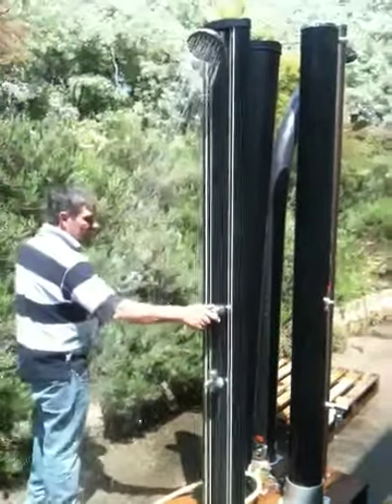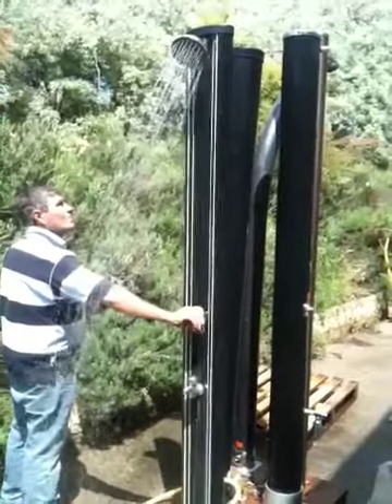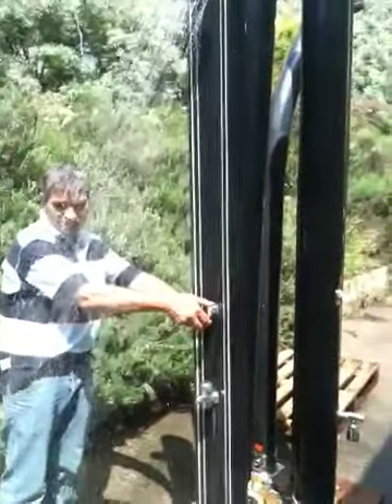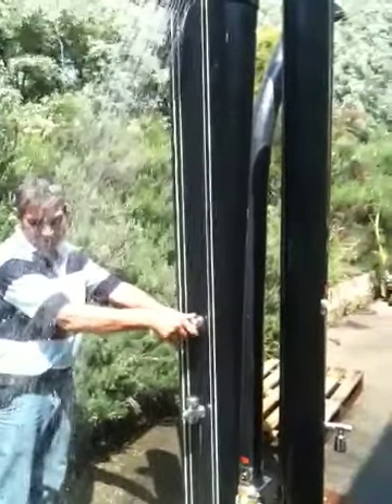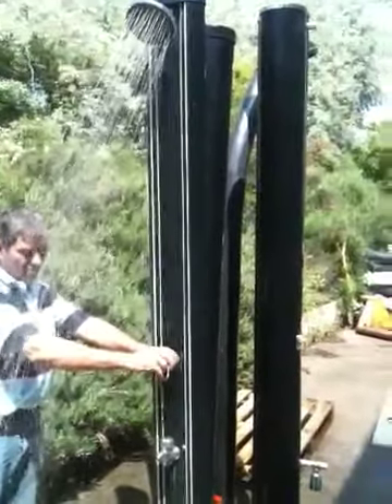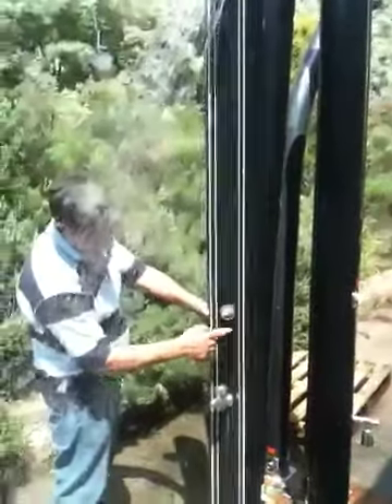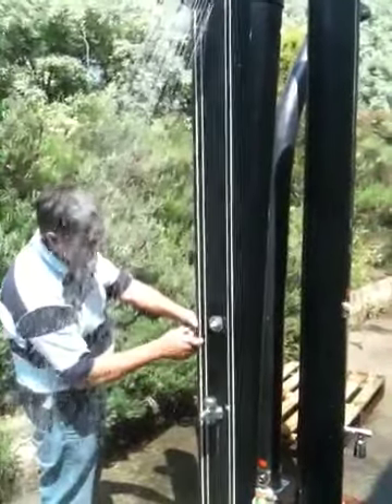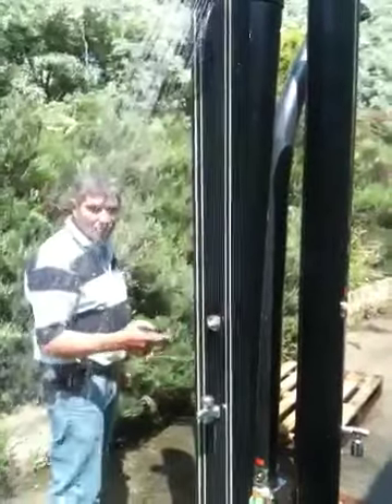Hengtong leaks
Please see this shower has returned this morning from another costumer